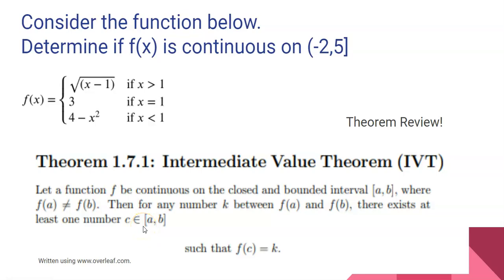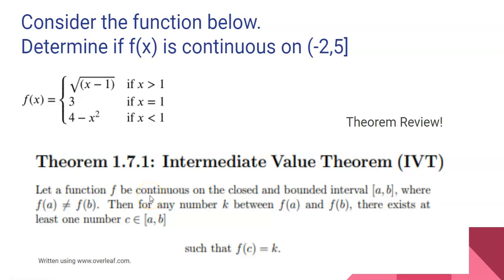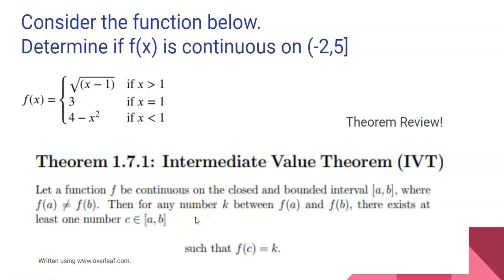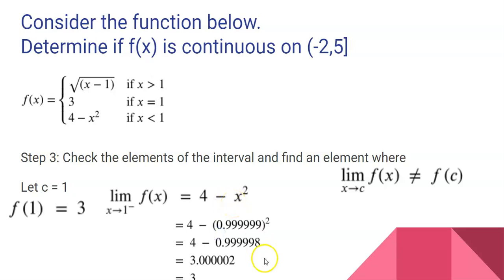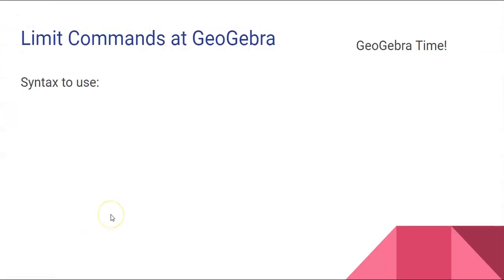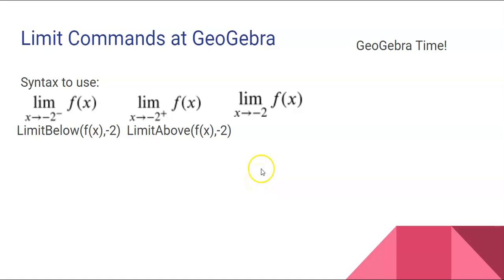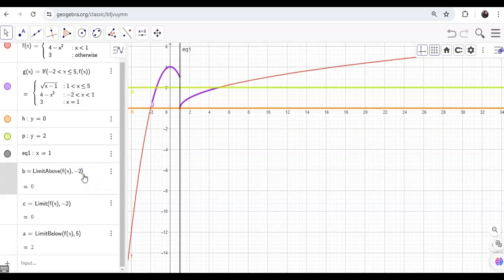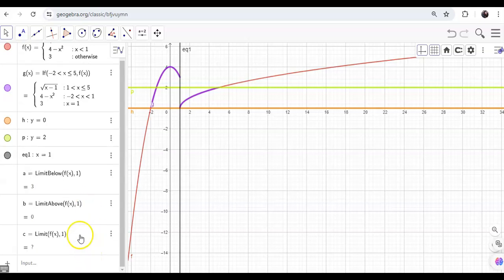IVT as the Reason for the Discontinuity of a Piecewise Function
Please watch this video with caution. I'm just a student teacher.

Thank you for the kind support and understanding.